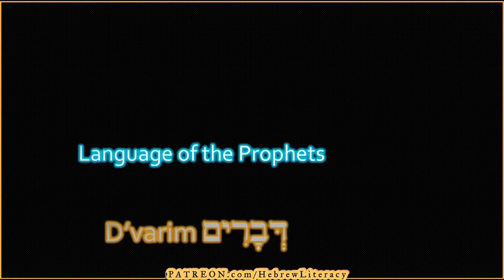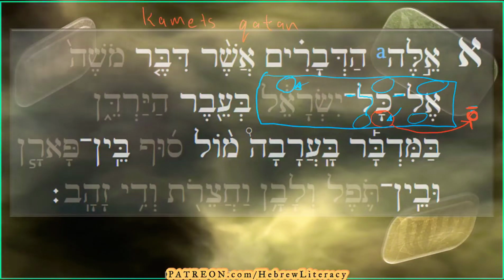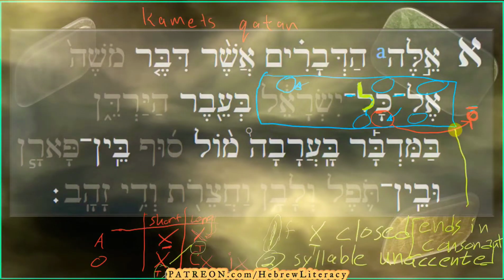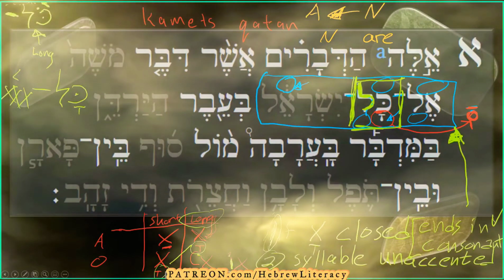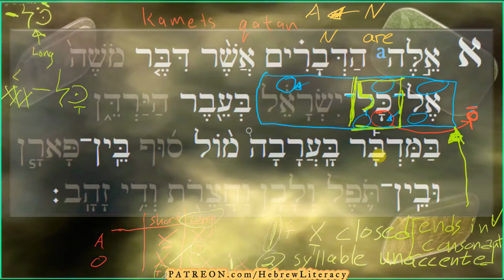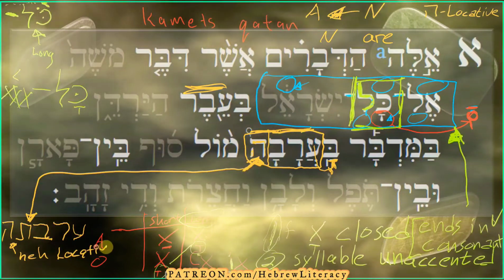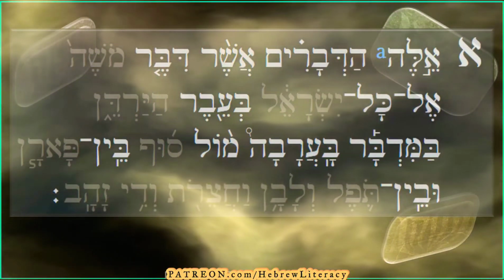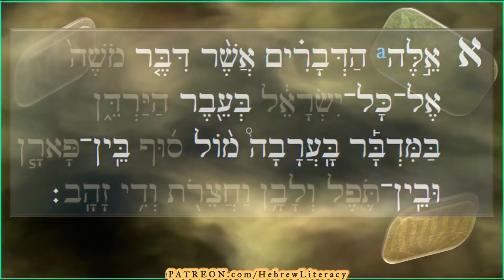Devarim דברים Torah portion 1st Aliya part א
Rabbi and students translate and discuss the Hebrew and its underlying grammar of Deuteronomy דברים
[02:00] Short qamets (O) how to know?
[11:10] Predicate adjectives (is / are)
[15:50] Wordplay
[16:45] Sneaky article "the" embedded with inseperable preposition, also ה heh locative
[19:14] Hapax legomenon, the preposition מול mol